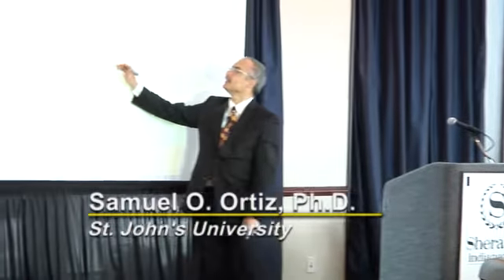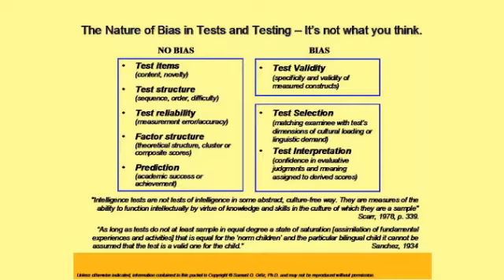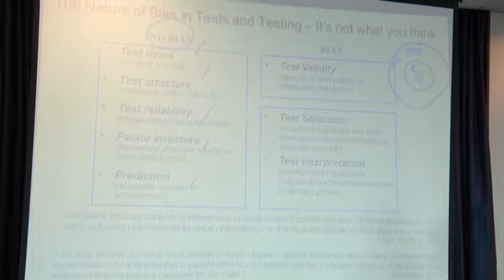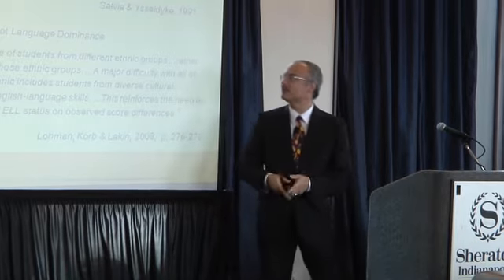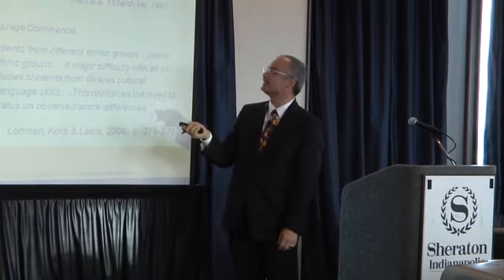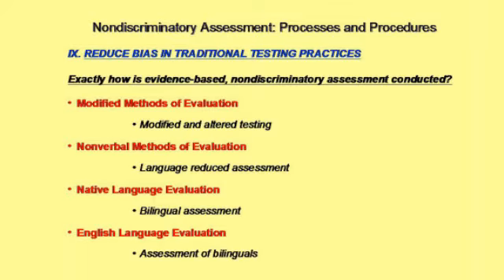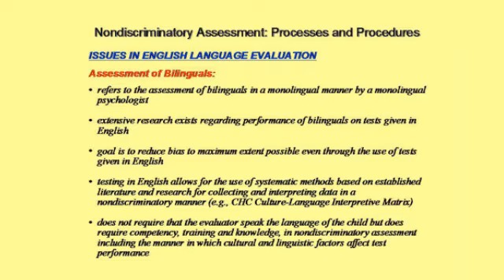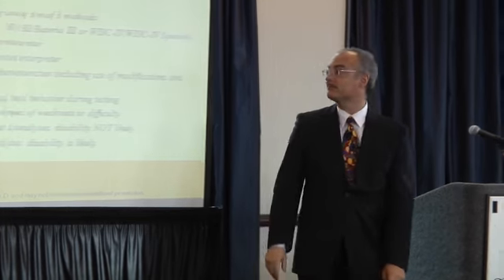Part 5 -Assessment of English Language Learners: Evidence Based Evaluation and Practice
Module 5
Reducing Bias in Traditional Assessment